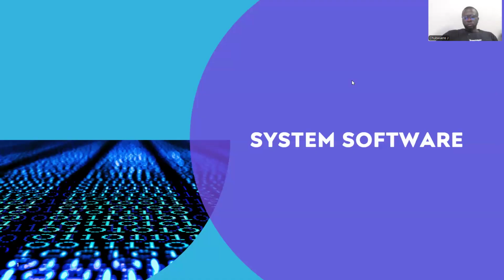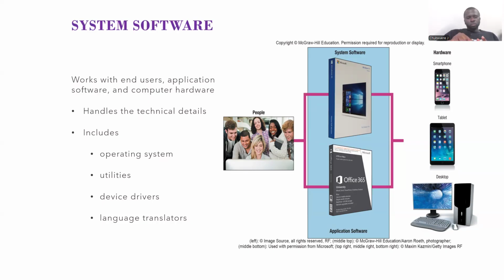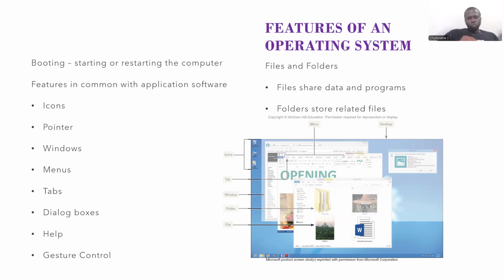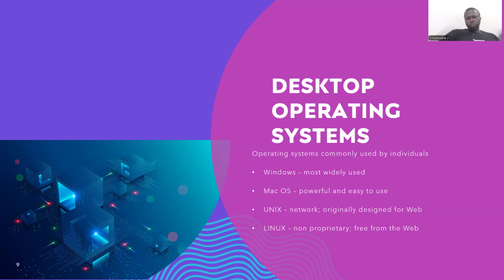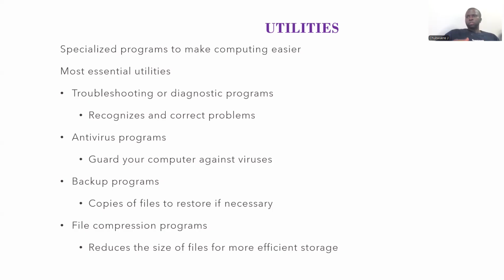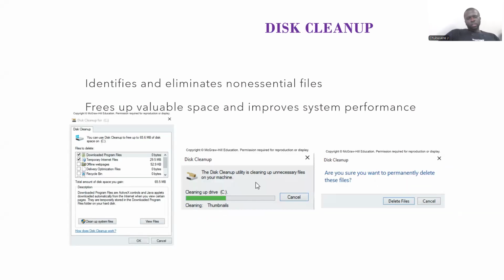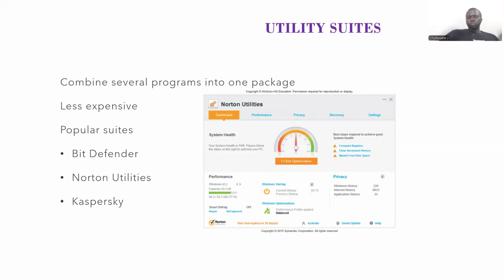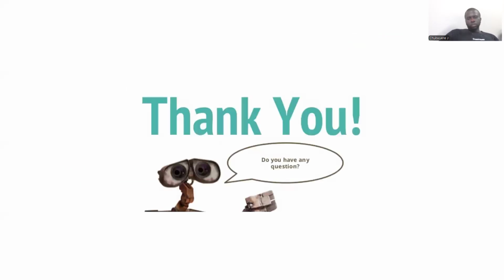Lesson 4 | System Software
This lesson 4 presents an introduction to Information Systems covering "System Software". The presentation assists students and graduates with sufficient computer and information systems knowledge.